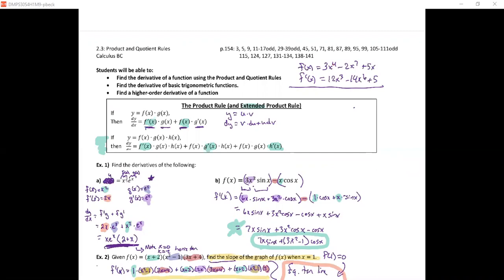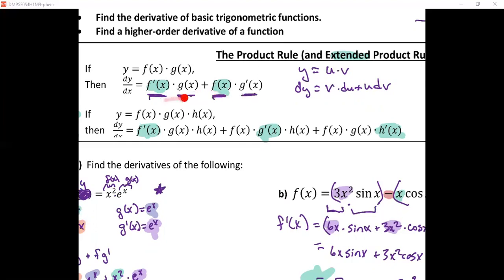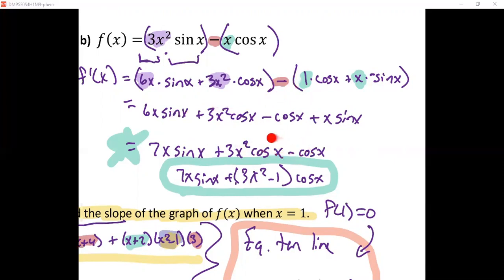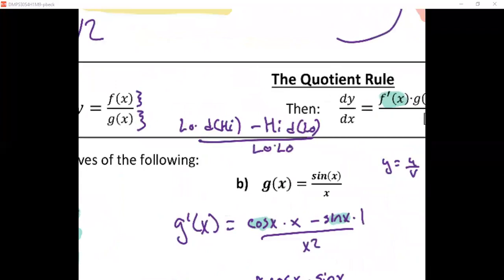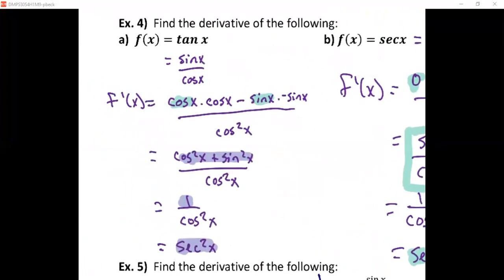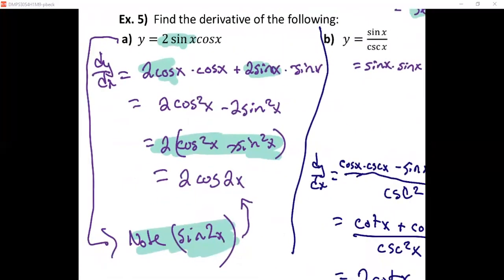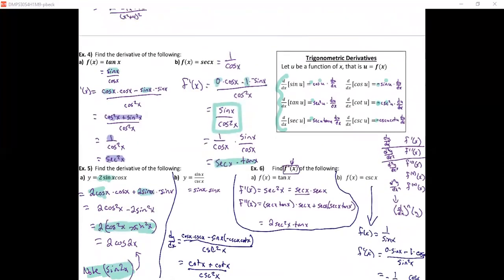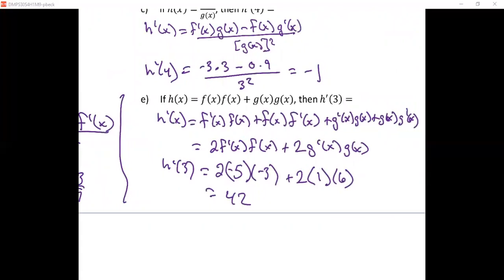2 3 BC Notes 2020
2.3: Product and Quotient Rule